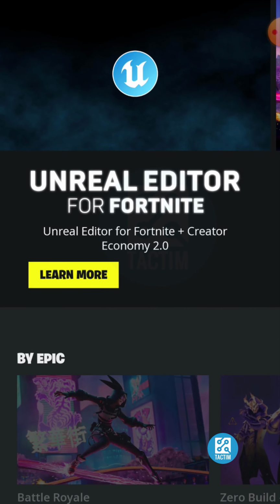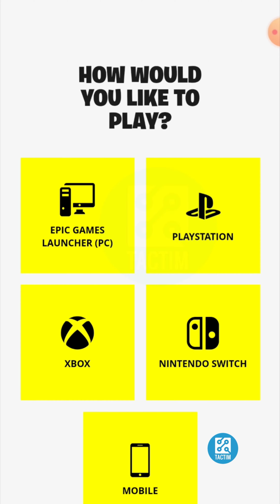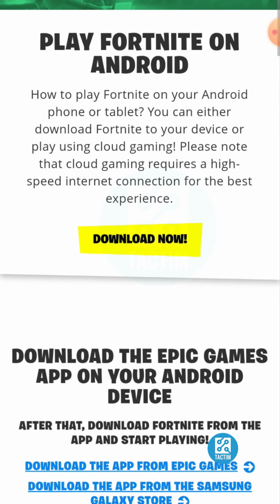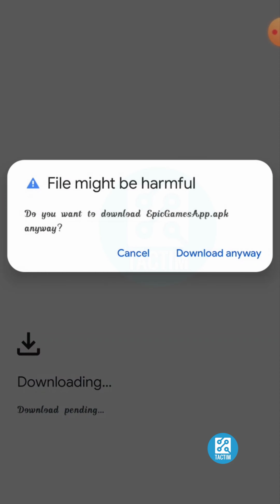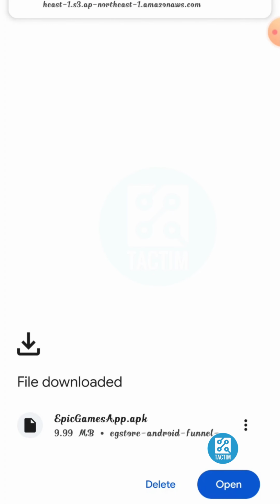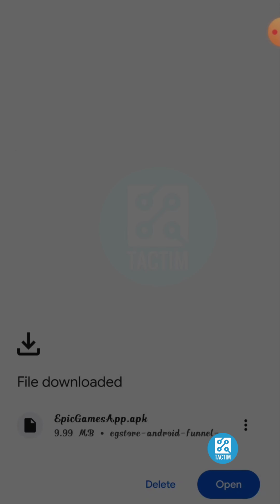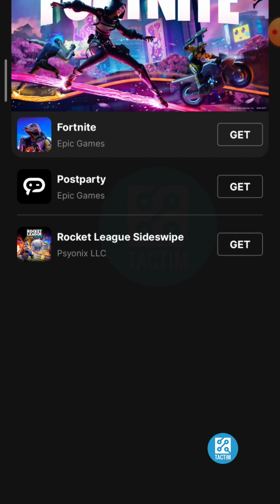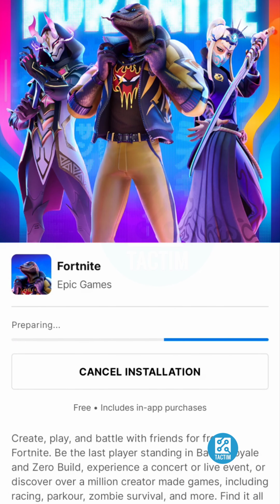How to Download Fortnite on Android | Step-by-Step Guide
In this video, we will show you how to download Fortnite on your Android device. Fortnite is one of the most popular games in the world, but it is not available on the Google Play Store. We will walk you through the process of downloading and installing the game from the official Fortnite website. Our step-by-step guide is easy to follow, even for those who are not tech-savvy. By the end of this video, you will have Fortnite up and running on your Android device, and you'll be ready to start playing!